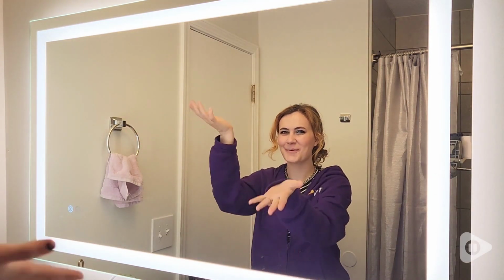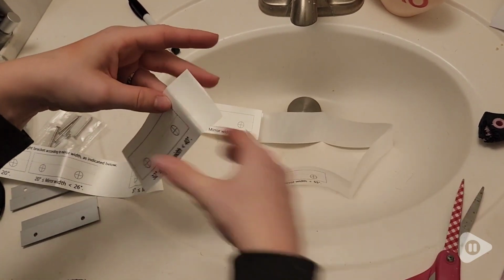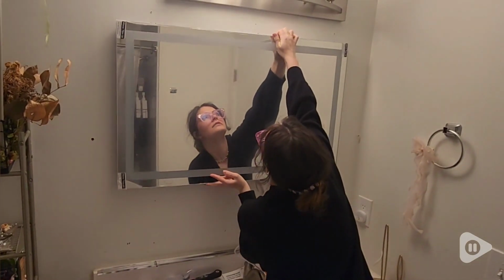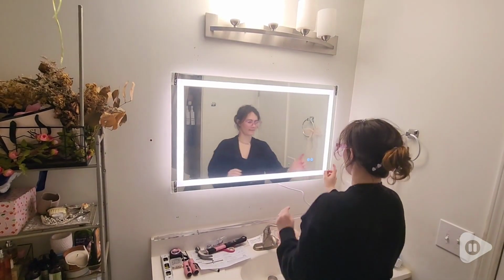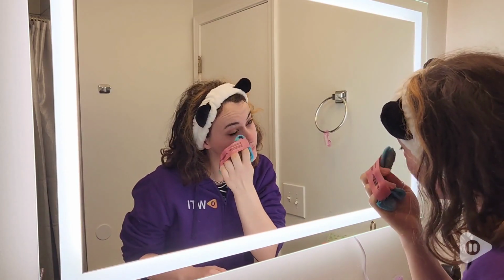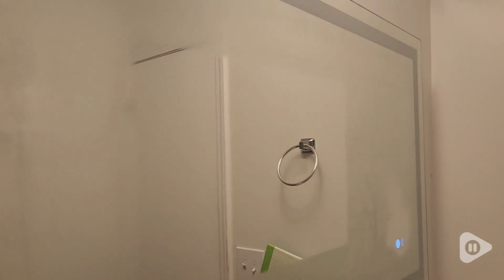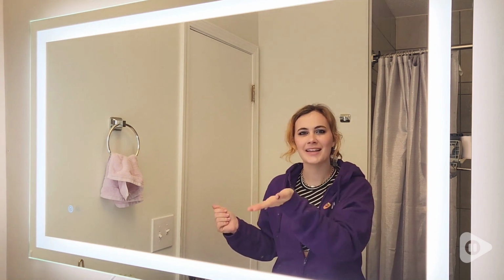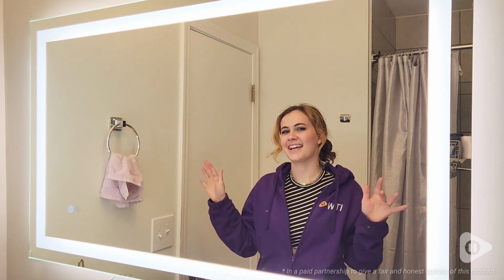TETOTE Vanity Mirror for Bathrooms | POV | Would you buy it?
TETOTE Vanity Mirror for Bathrooms

(Commissionable Links)

Upgrade your bathroom with this high-brightness LED vanity mirror, delivering 9500 lux illumination while saving 32.8% on energy bills. Enjoy front and back lighting, 3 adjustable color temperatures, and smooth dimming. Waterproof and durable with shatterproof tempered glass for lasting safety.